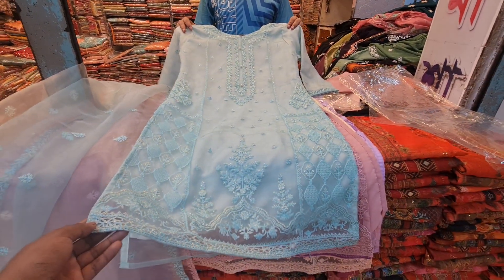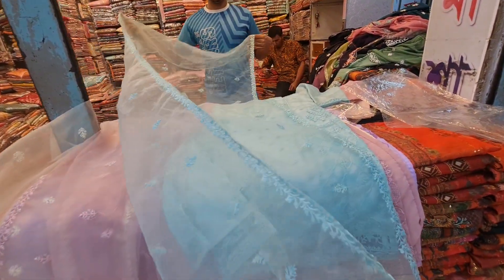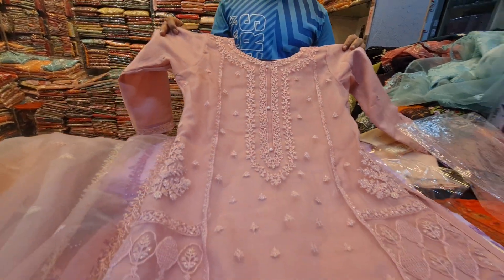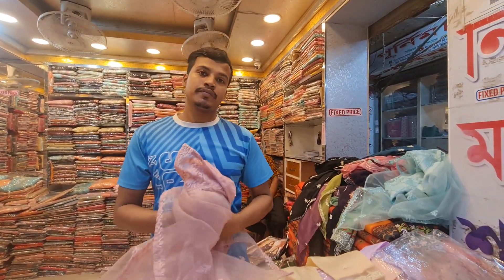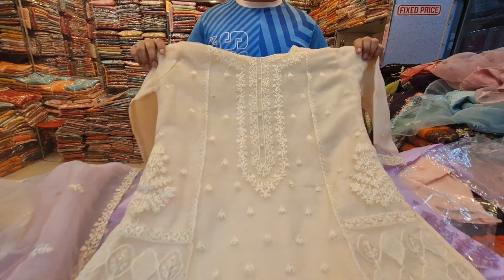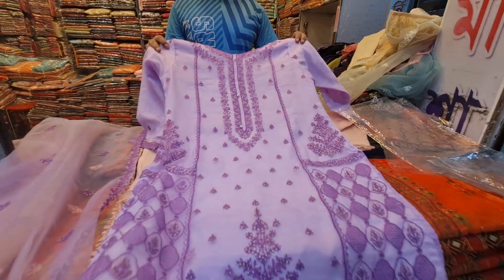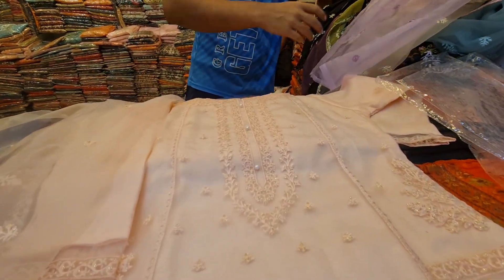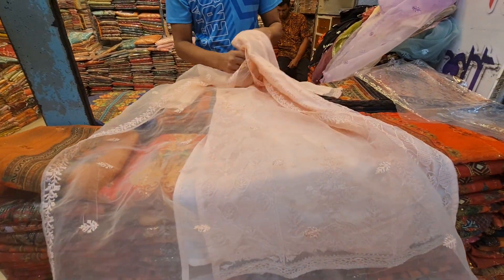update new model Orginal Pakistani luxury party dress collection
today purnima saree

For order: m.me/purnimasareebd